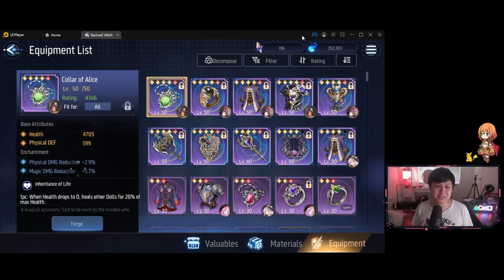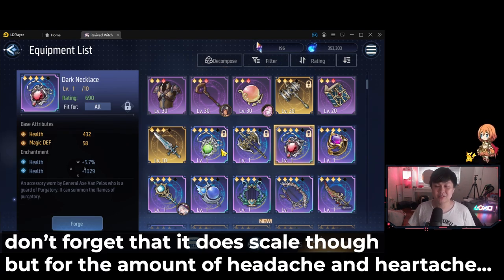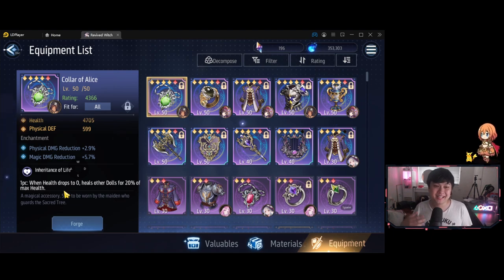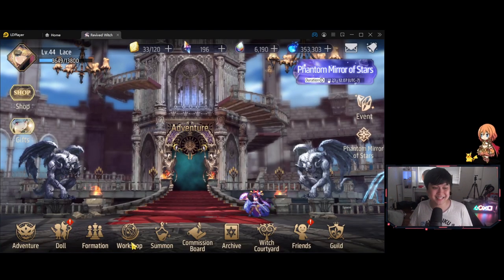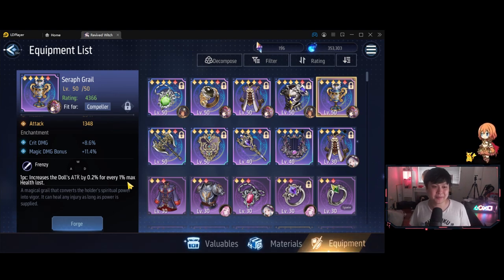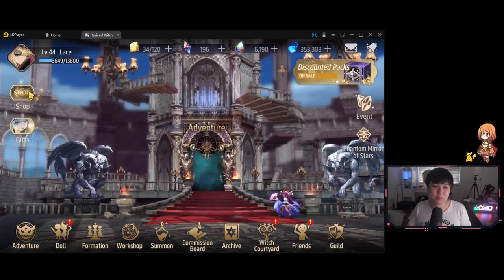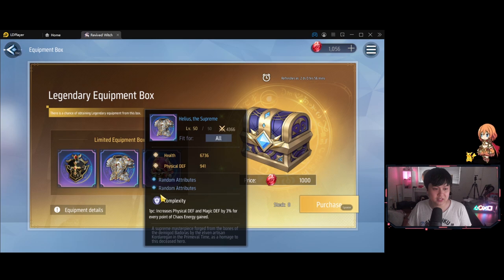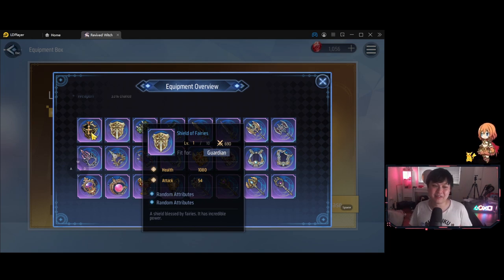[Revived Witch] My Legendary Equipment Tier List + Analysis (Some Are Great, Some Are Trash)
Hi!

The equipment system... the acquisition is not something I'll trash talk today, but the effects and passives themselves? Yeah... That's another story. In this video, I walk through what I've farmed so far, and my thoughts and findings on each of the passives on the currently farmable legendary equipment.

Lace
✨ About Me
✨ Links
• None today
✨ Socials (need to copy and paste links)